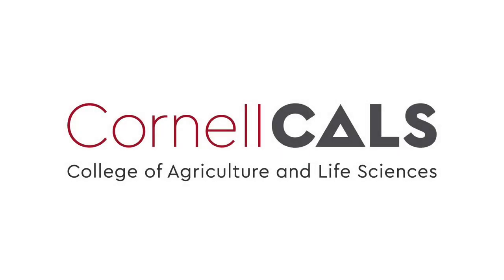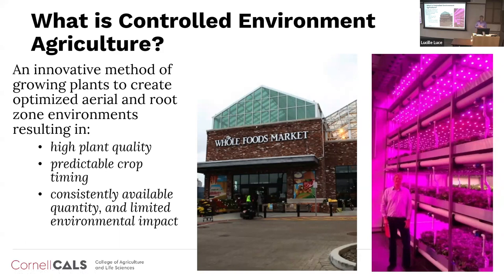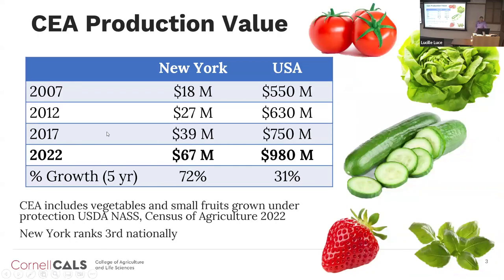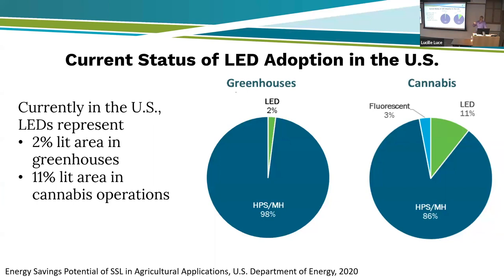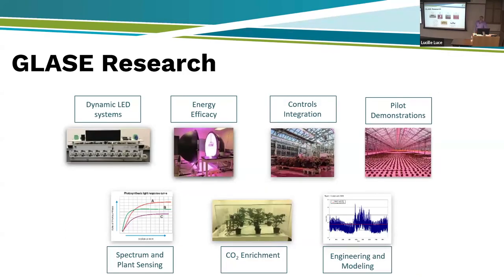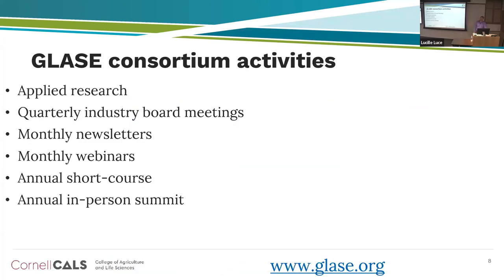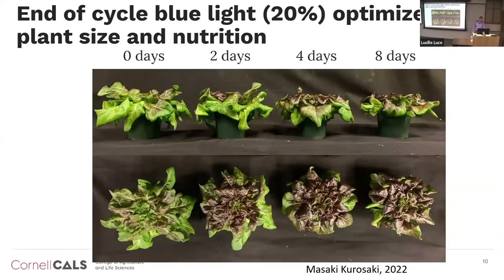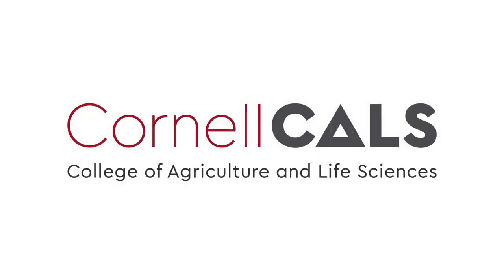Neil Mattson: Lightning Talk: Greenhouse lighting and systems engineering (GLASE) consortium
Neil Mattson, Horticulture Section
Plant Pathology & Plant-Microbe Biology seminar series